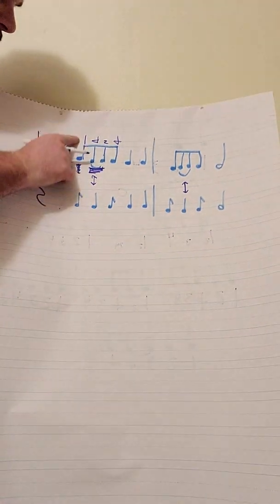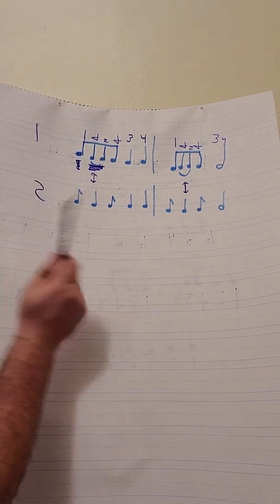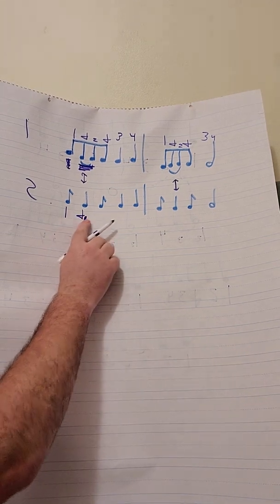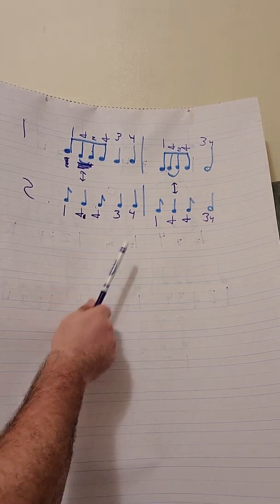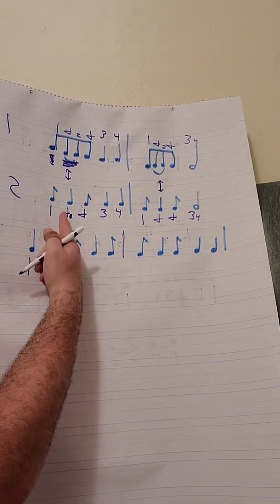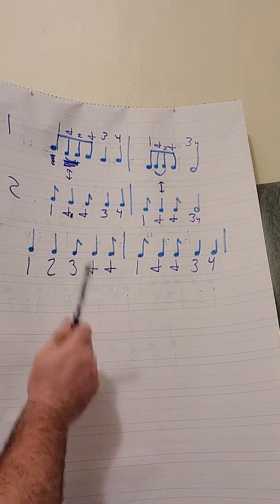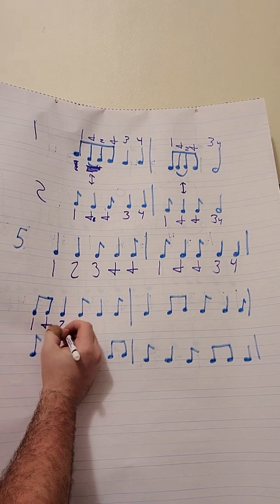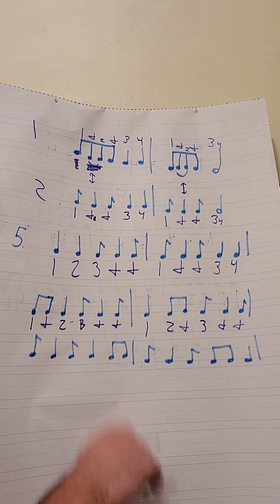September 8th 11th Percussion Part 3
This is Part 3 of the September 8th-11th Percussion Video